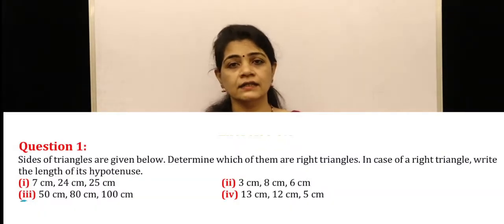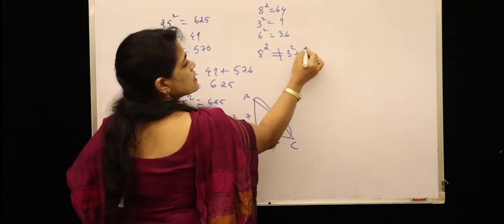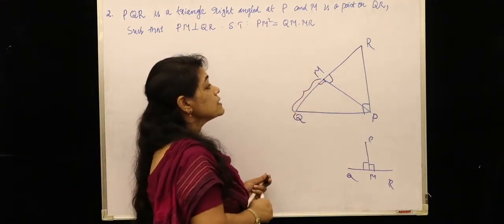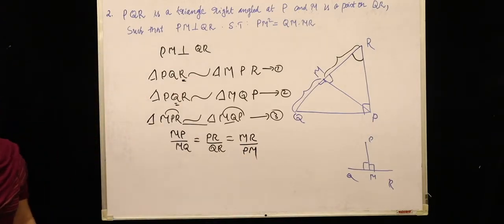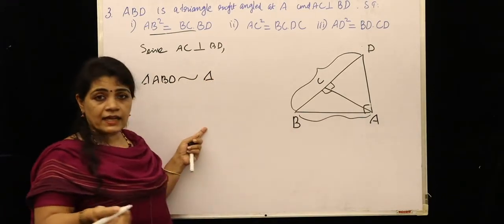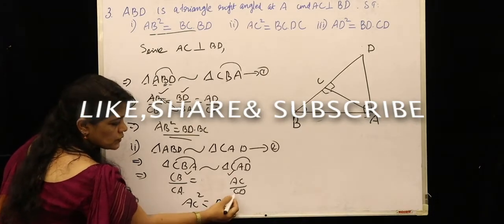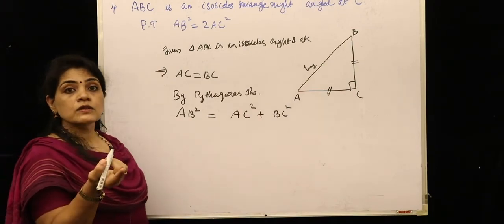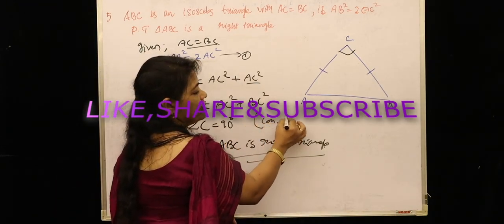CHAPTER 6 TRIANGLES PART XI EX.6.5 Q.NO: 1TO 5